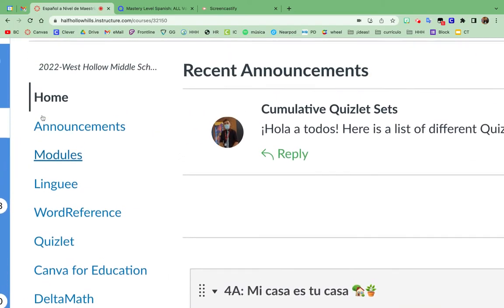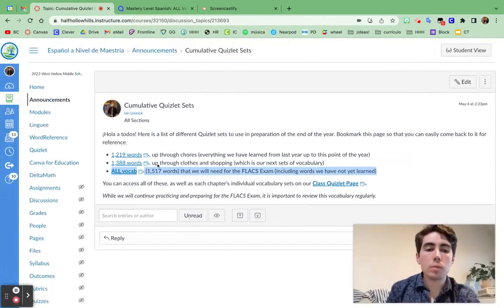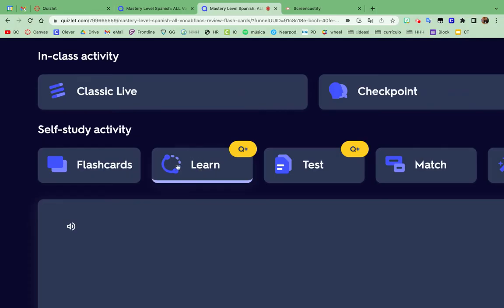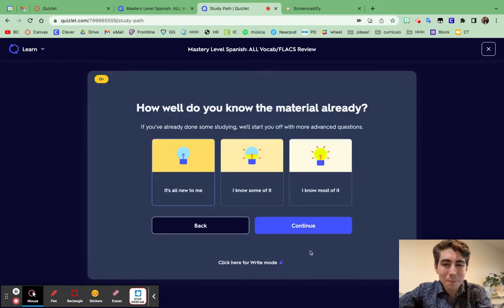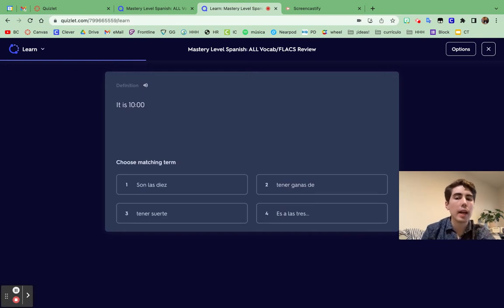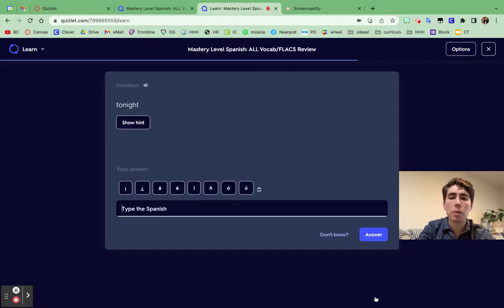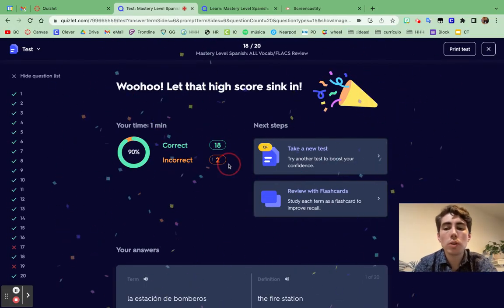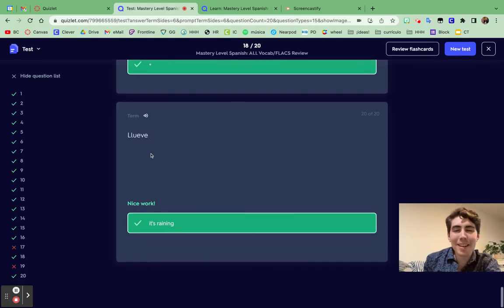Quizlet Overview... Prep for FLACS Exam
Here's an in-depth review of Quizlet and how students can continue to study and prepare for their FLACS Exam.

Video Breakdown:
0:00 Introduction
0:44 How to Access Quizlet
2:03 Cumulative Sets (Announcement)
3:15 Navigating Quizlet
4:21 My Suggestions (Using "Learn")
6:00 Setting up "Learn"
12:58 Other Options (Match, Test)
17:33 ¡Adiós!